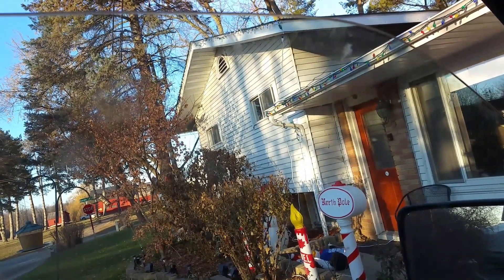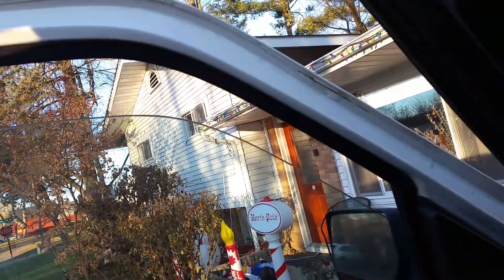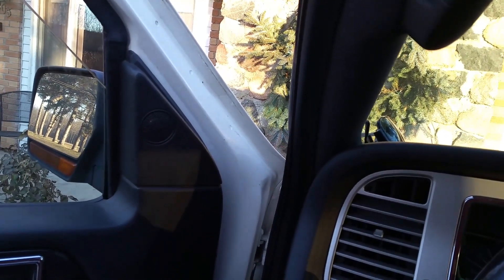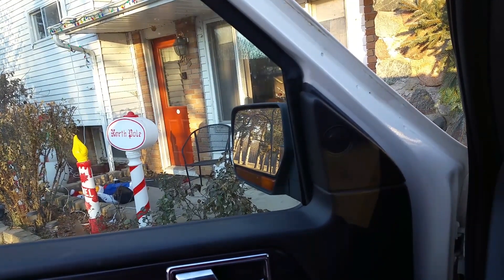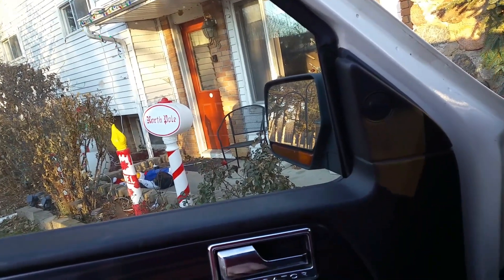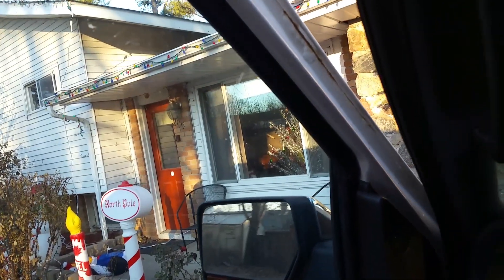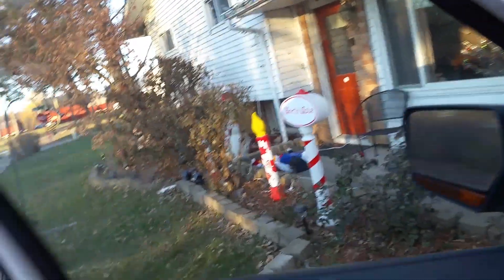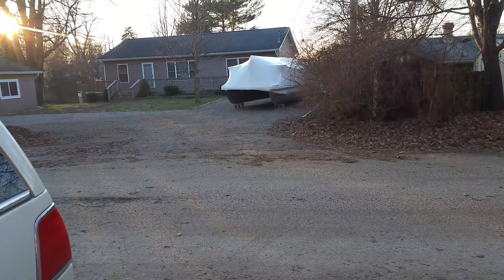2007 up Navigator Expedition power window How to relearn auto up feature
Does your window go up then back down? Or go part way up and stop? I will show you how to reset the automatic window memory.